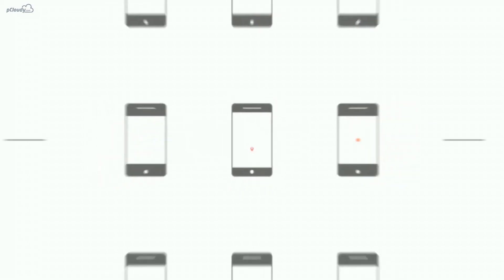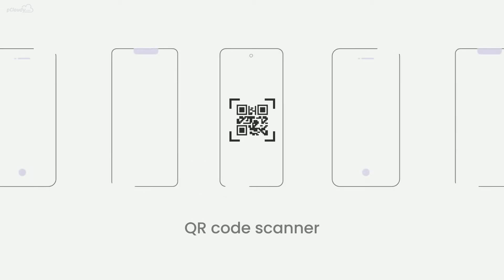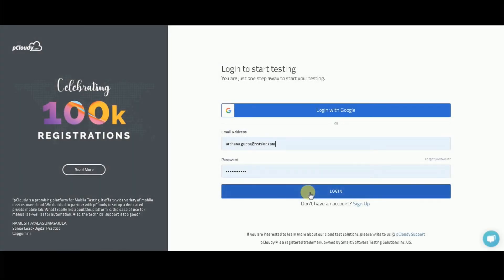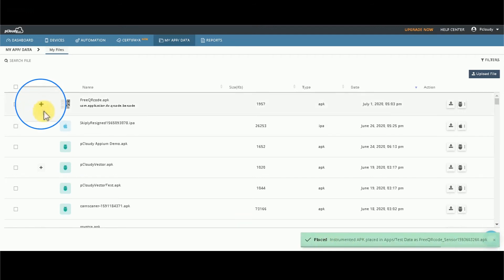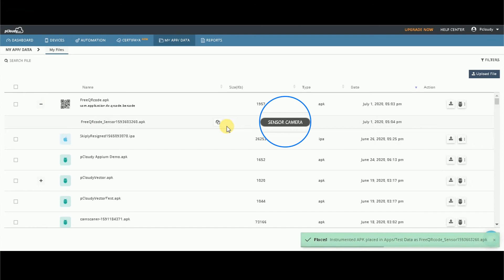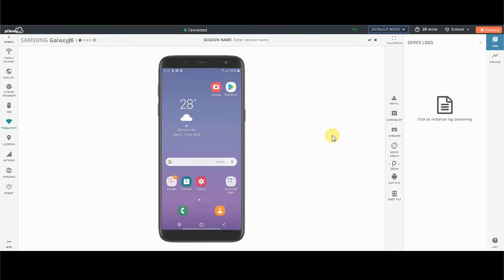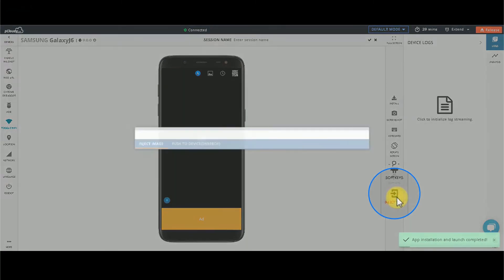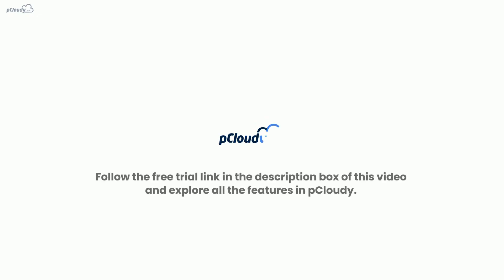QR code verification testing on remote devices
QR code scanner is a widely used feature in mobile apps of all categories. This is why pCloudy introduced the QR code scanner feature so that users can test their app on remote devices to ensure that feature works smoothly with the app. Users just need to upload the app and the QR code file on the pCloudy platform to test the feature.

About pCloudy:
pCloudy is a continuous testing cloud powered by emerging technologies like AI and predictive analytics. It is equipped with features like Certifaya (an autonomous testing bot) and supports over 5000 device-browser combinations for mobile app testing.

Certification:
You can also learn, explore and get certified using our Certified pCloudy Professional Course

Documentation:
To know about our feature in detail read our help documentation